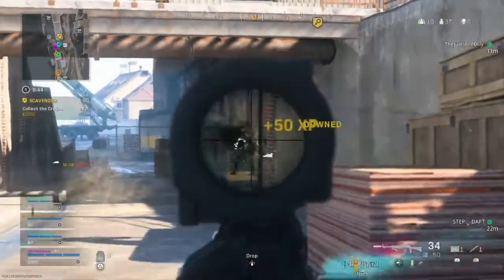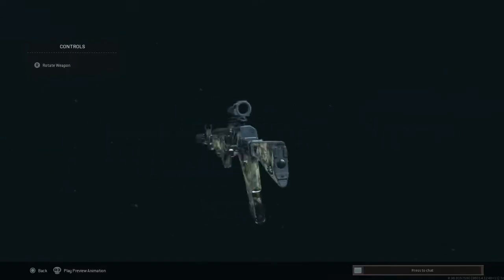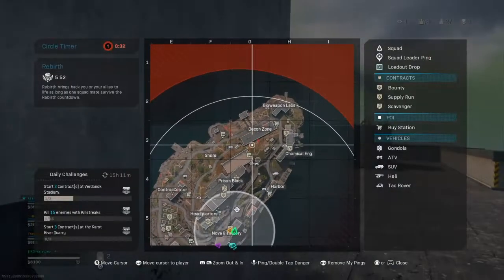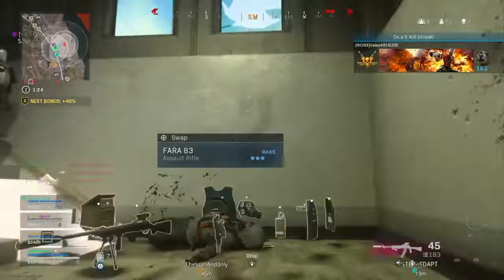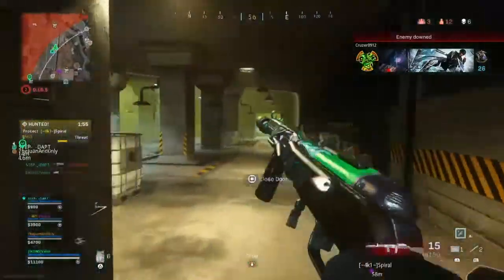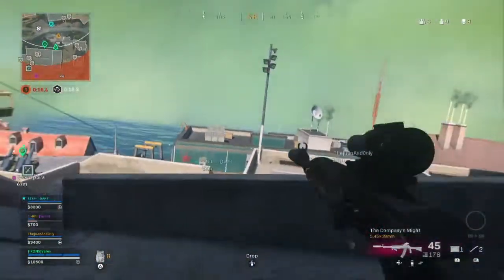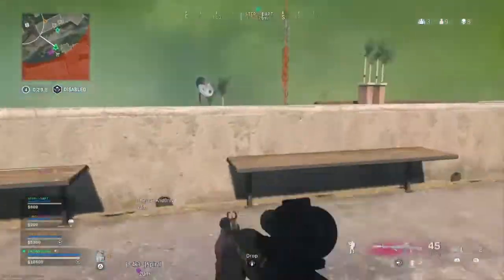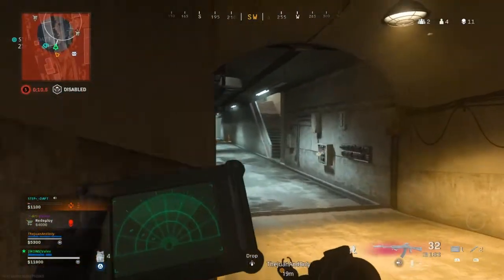is THE AN-94 STILL VIABLE in WARZONE SEASON 3? 👀 (BEST AN-94 CLASS SETUP FOR WARZONE)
●Warzone Content!